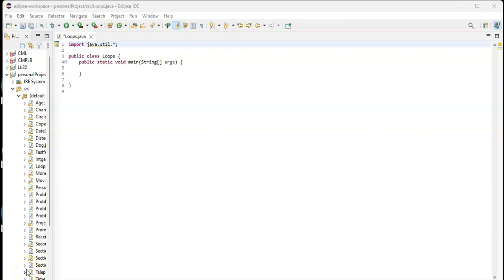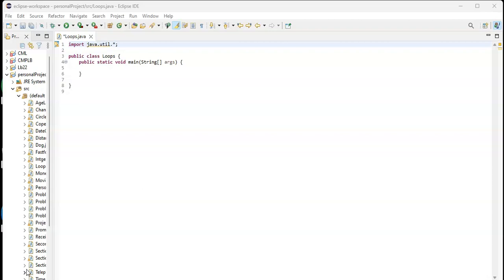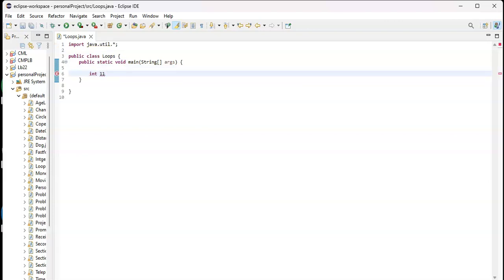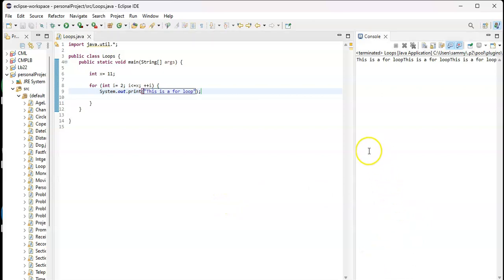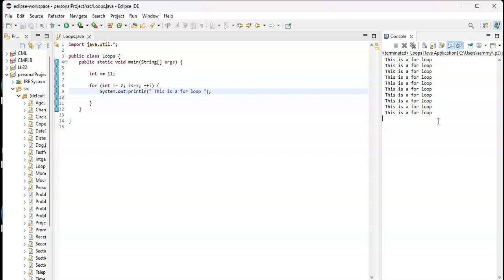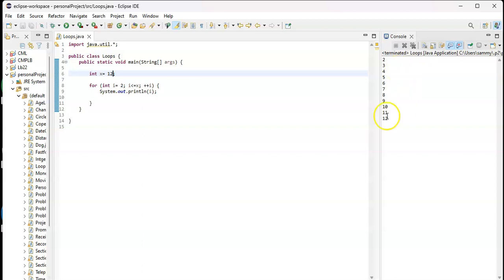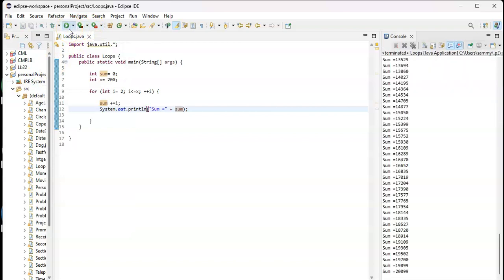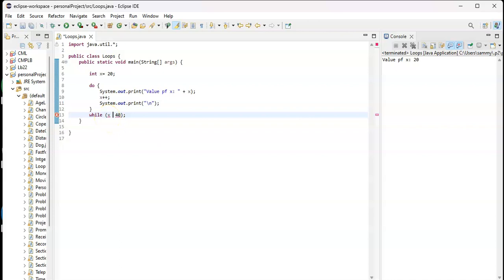LOOPS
What repetition look like in programming?